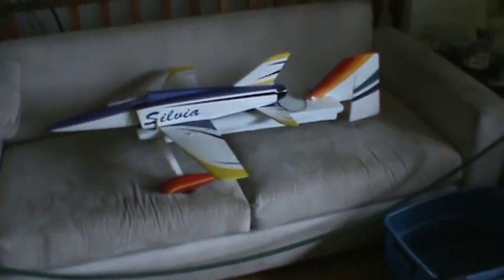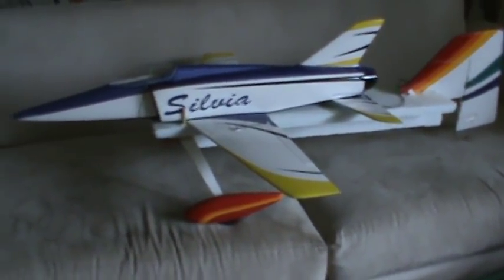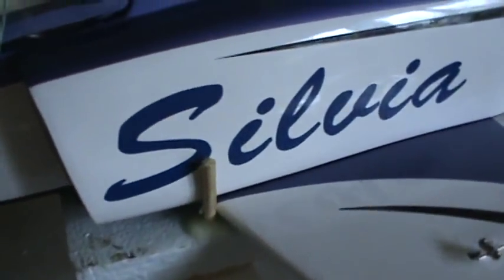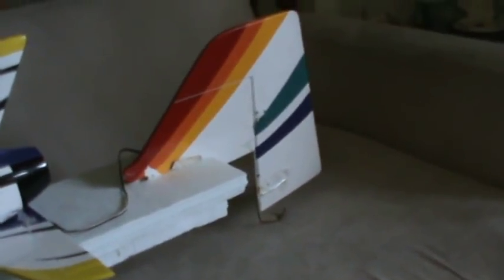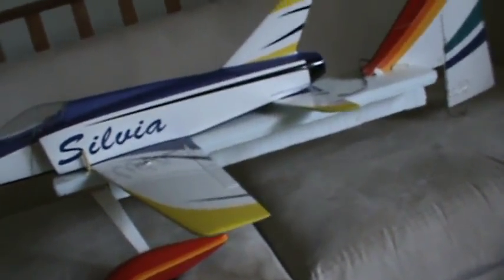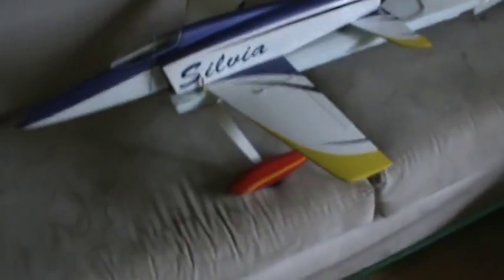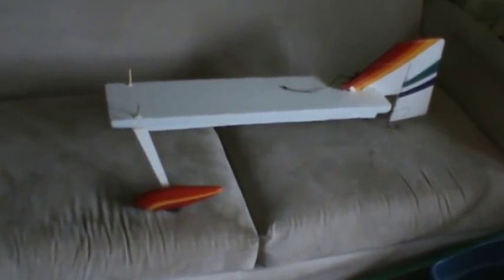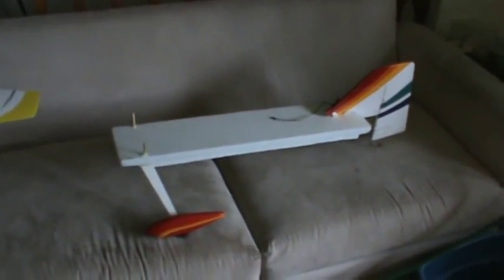Take off carriage alternative to hand launch or bungee launch.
A simple safer way to get a hand launch or bungee launch RC plane in the air Made from spare RC plane parts. and some Styrofoam JUST SO YOU KNOW GUYS  It doesn't work on a bouncy grass runway  Only good for perfectly smooth  hard surfaces It wont stay on the carriage otherwise  Maybe with the right mods It can work on grass to Up to you if ya wanna try